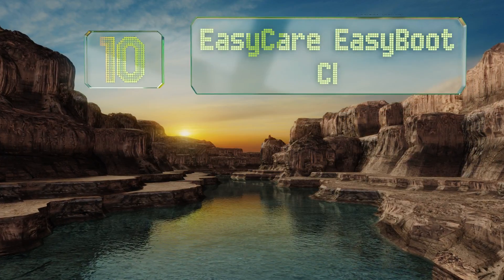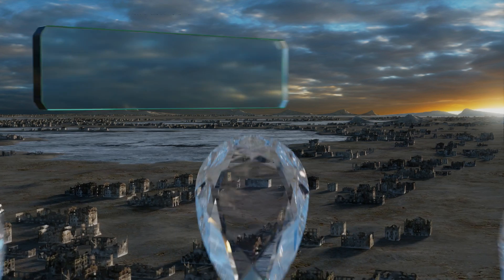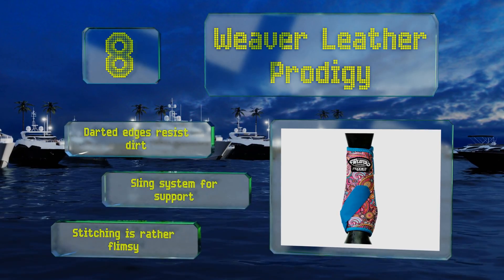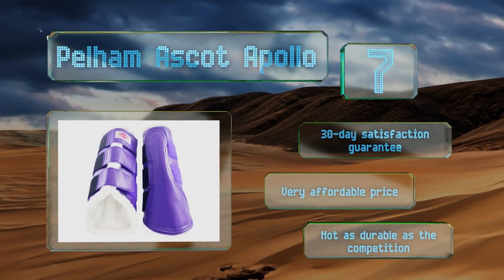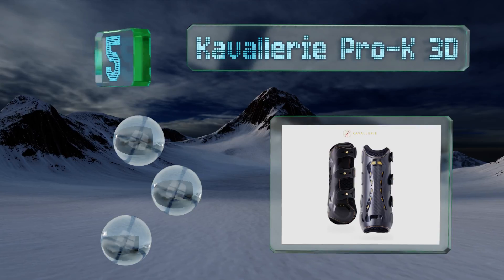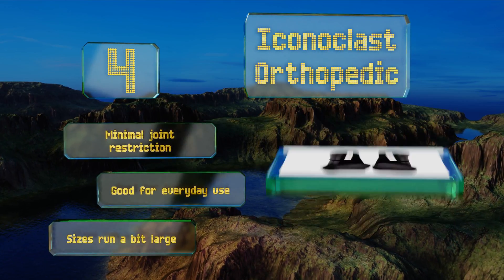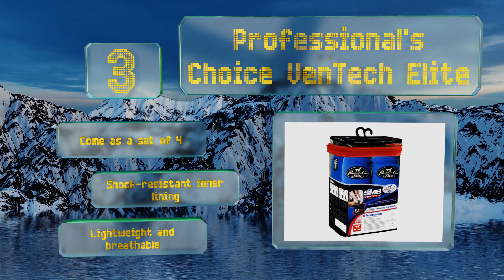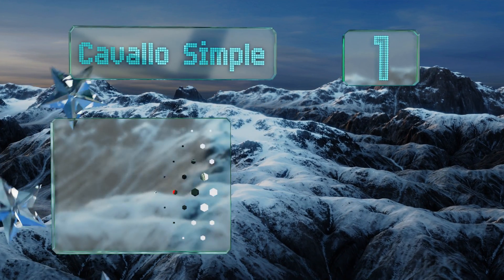10 Best Horse Boots 2018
Our complete review, including our selection for the year's best horse boot, is exclusively available on Ezvid Wiki.

Horse boots included in this wiki include the pelham ascot apollo, cavallo simple, easycare easyboot cloud, professionals choice ice, classic equine legacy, professional's choice ventech elite, kavallerie pro-k 3d, iconoclast orthopedic, weaver leather prodigy, and horze advanced protec.